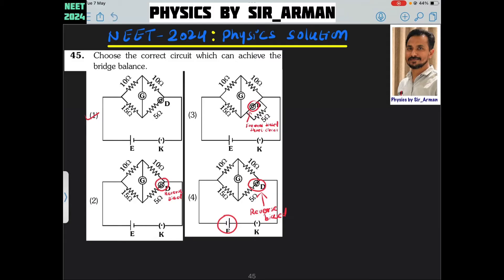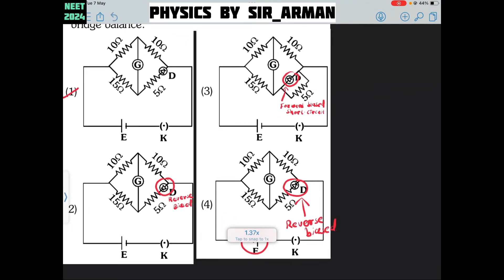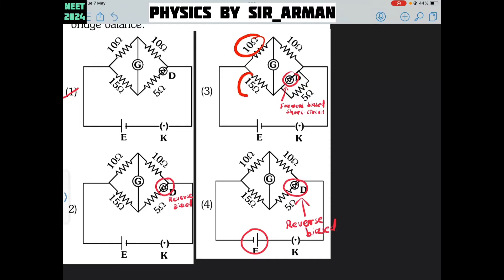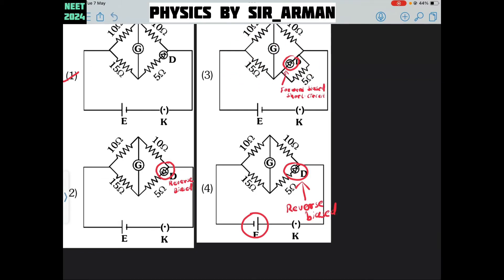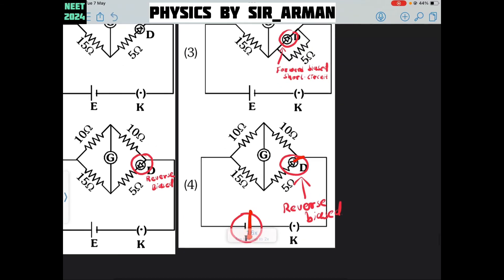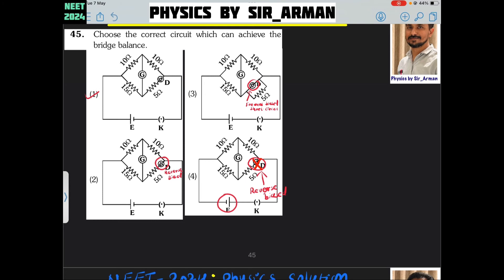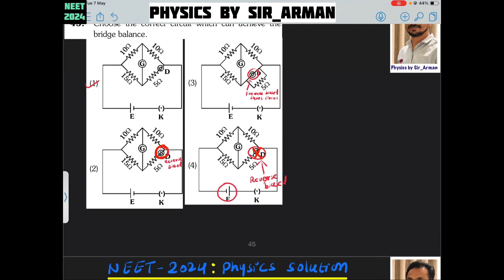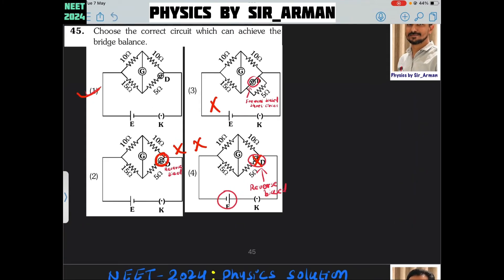Choose the correct circuit which can achieve the bridge balance